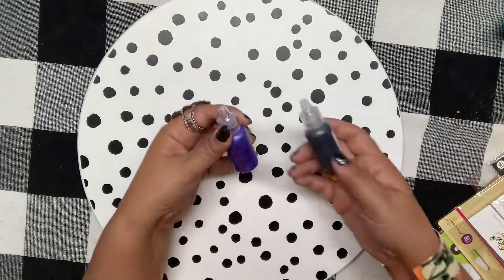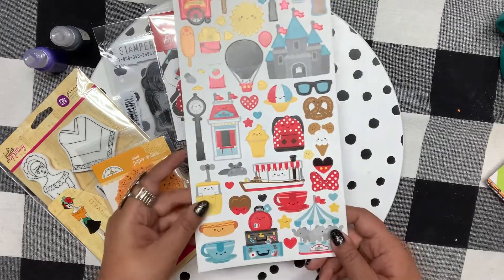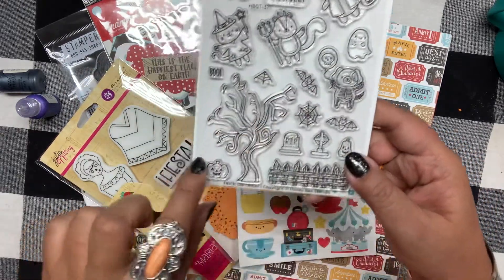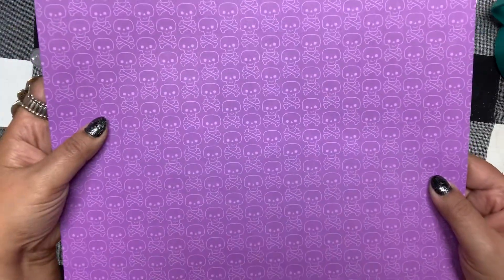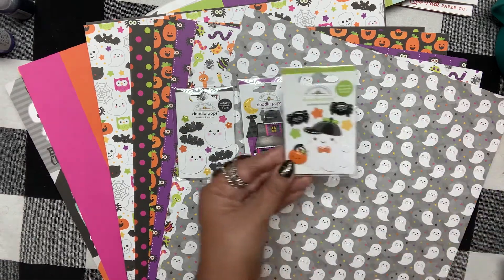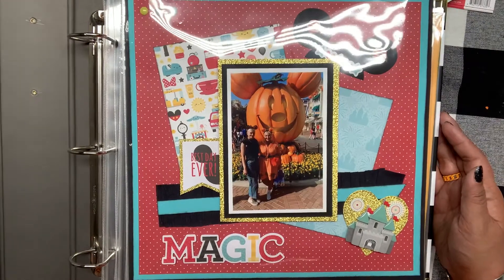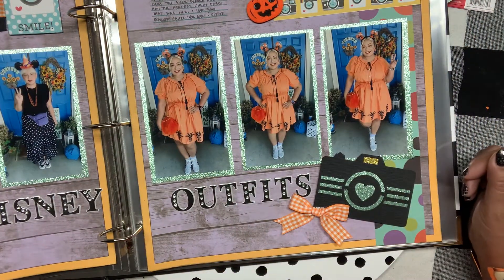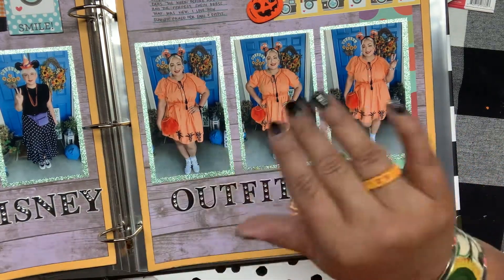Frank Garcia Studio Haul & Disney Scrapbook Layout Share// September 2021 🎃🎃🎃🛍🛍🛍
Disneyland Layouts
Doodlebug